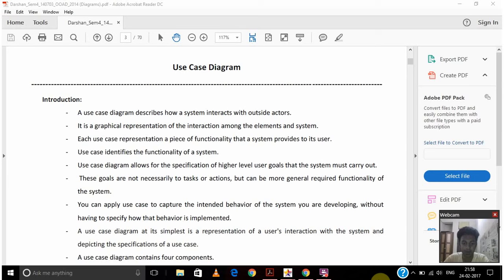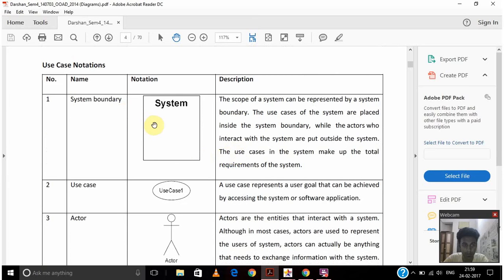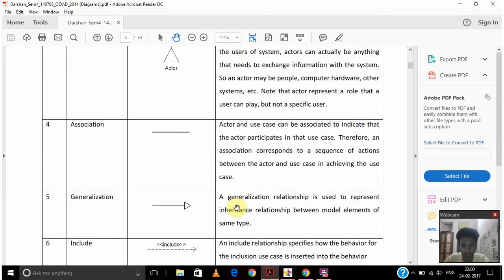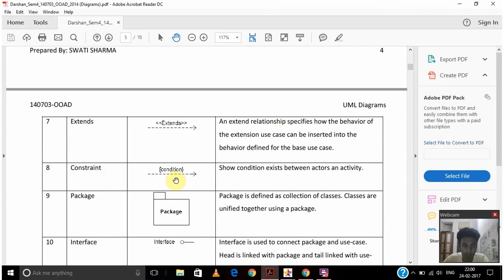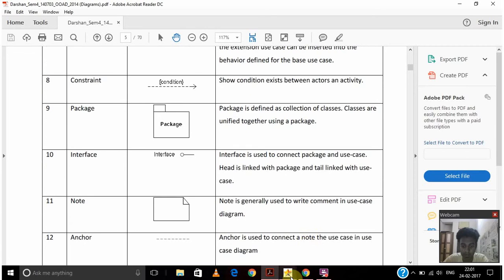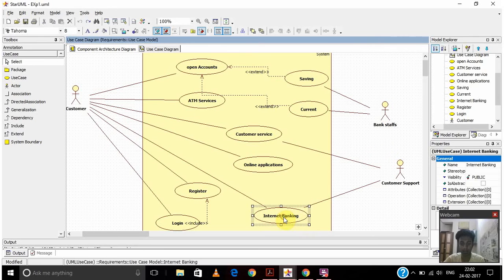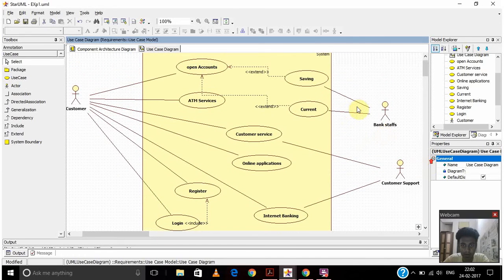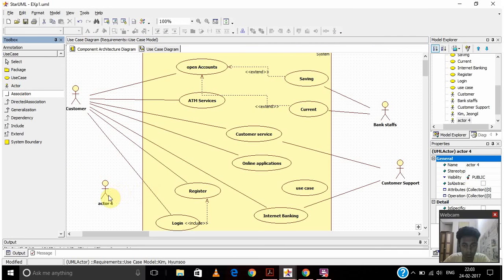Case Tools Lab1